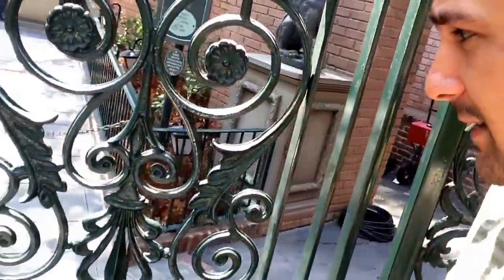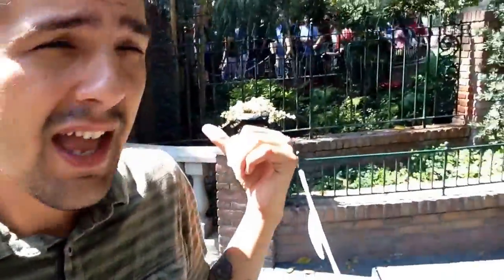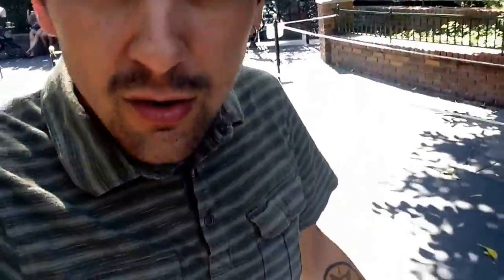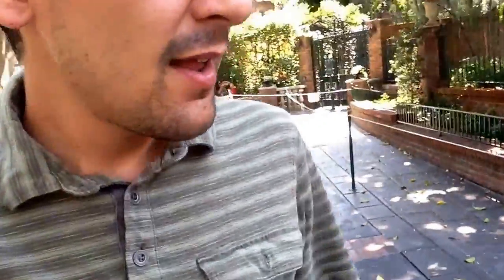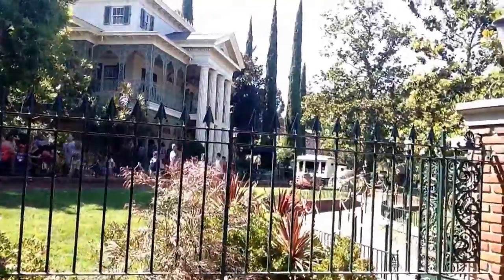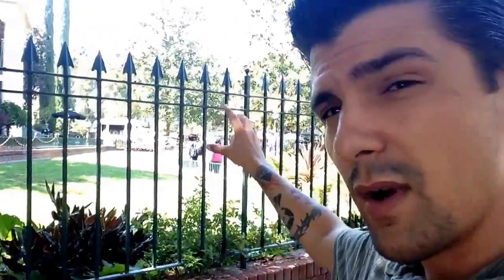Happy 45th Birthday, Haunted Mansion!!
It's the mansions big day!